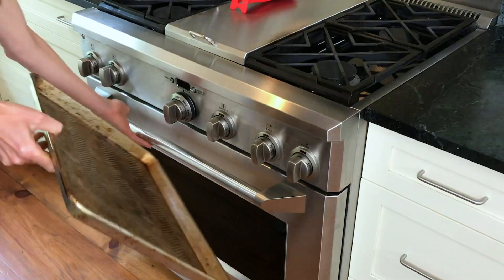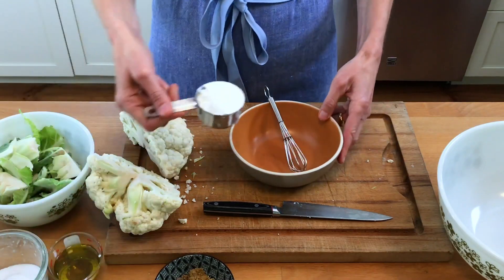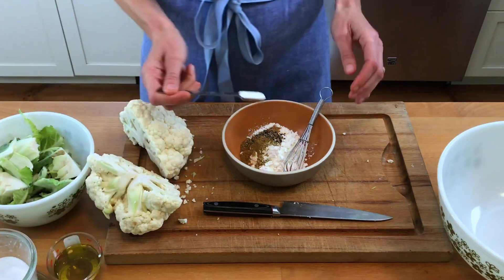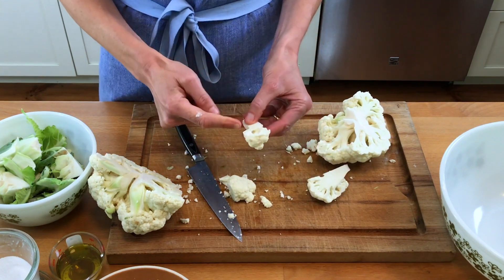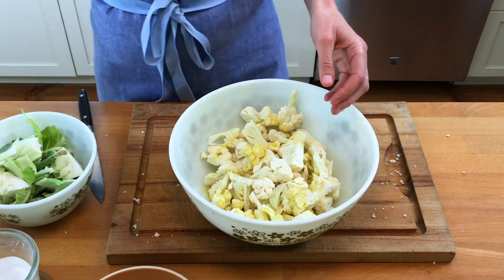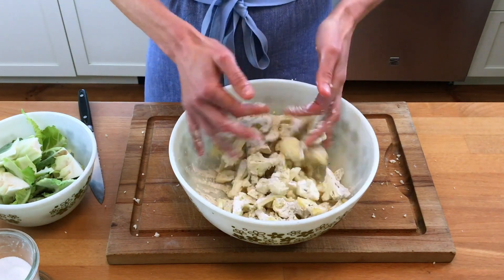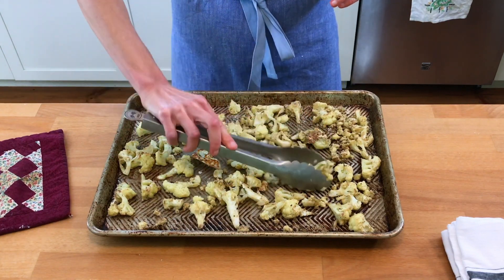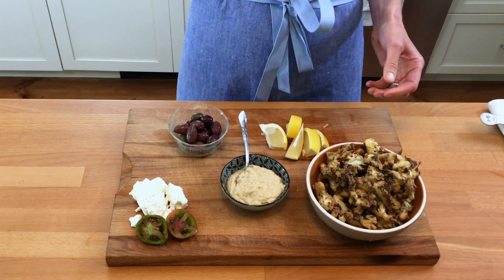Oven Crisp Cauliflower | Milk Street at Home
For crispy, crunchy cauliflower that’s still light and simple, turn on your oven, says Milk Street Director of Education Rosemary Gill. In this latest installment of MilkStreetatHome, Rosie demonstrates how to oven-fry—a technique that’s easy, adaptable and mess-free. It’s a great weeknight approach for cauliflower that also works well with any sturdy vegetable, from broccoli to parsnips and carrots. Try it out for crispy, kind-of-fried and very delicious vegetables for dinner.